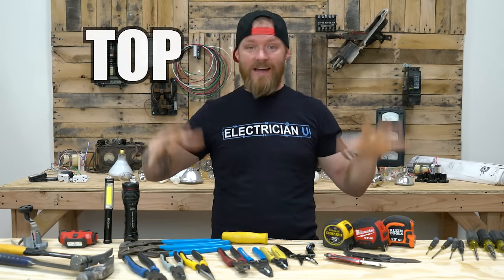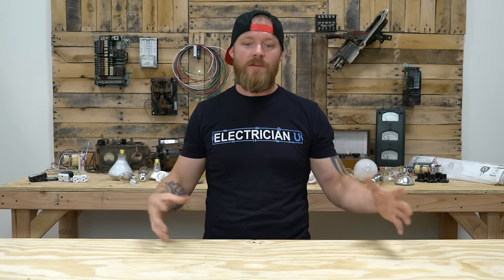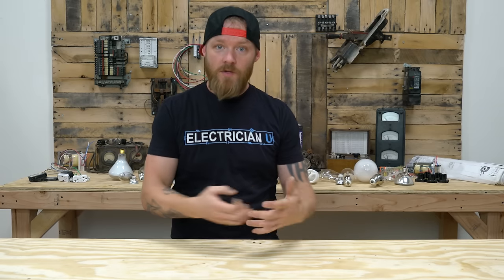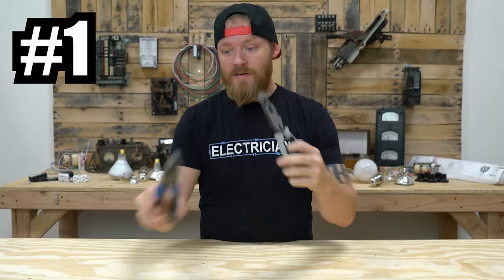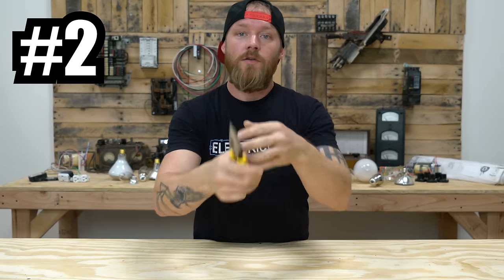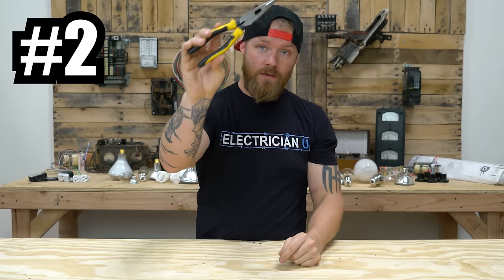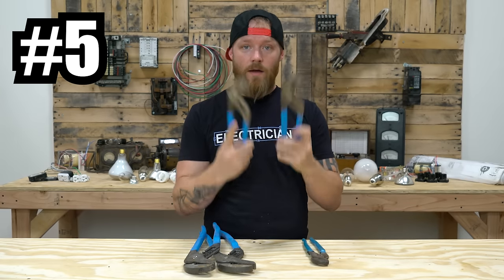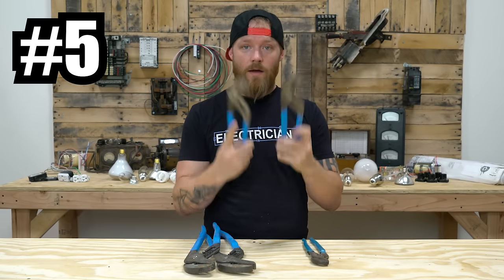Episode 42 - APPRENTICE TOOLS - 13 Tools Apprentice Electricians Need To Have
Since my first tool video I did a few years back, I’ve had so many people ask me for a more condensed list of tools that I would consider as the essentials for an apprentice to buy. This list is ONLY hand tools - not power tools like drills and saws. Here’s my top 13 list.

-Audio lessons
-Forum

-State Approved
-Video Based

-2017, 2020, and 2023 NEC versions
-300 Question Online Code Cannon (not license specific, all code)

#1 - LINEMAN’S PLIERS
#2 - NEEDLE-NOSE PLIERS
#3 - DIAGONAL-CUTTING PLIERS
#4 - WIRE-STRIPPERS
#5 - CHANNEL-LOCKS
#6 - SCREW DRIVERS
#7 - PRECISION SCREW DRIVERS
#8 - KEYHOLE SAW
#9 - TAPE MEASURE
#10 - FLASH LIGHTS
#11 - HAMMER
#12 - ROTO SPLITTER
#13 - KNIFE